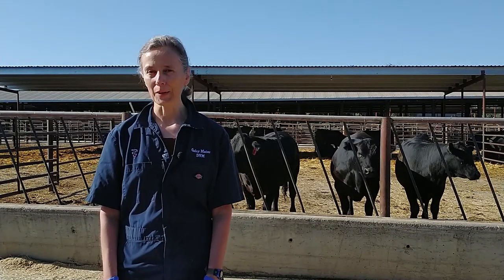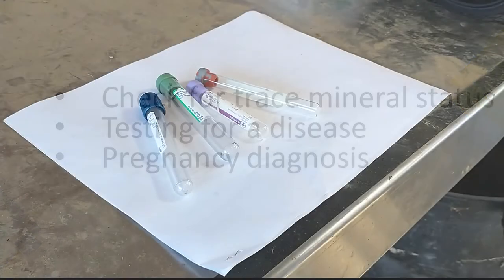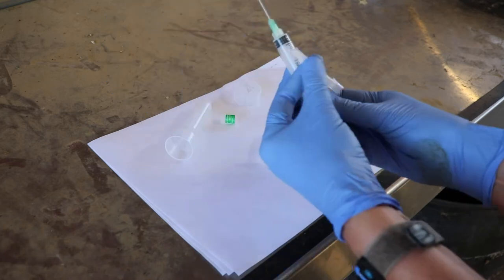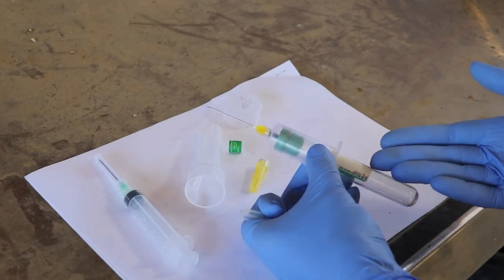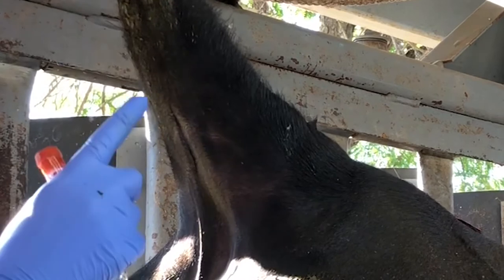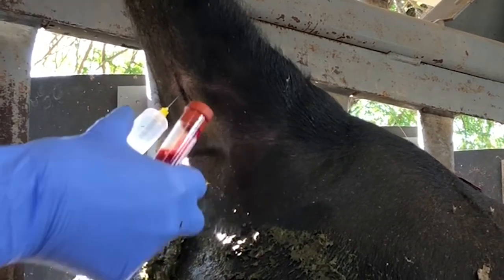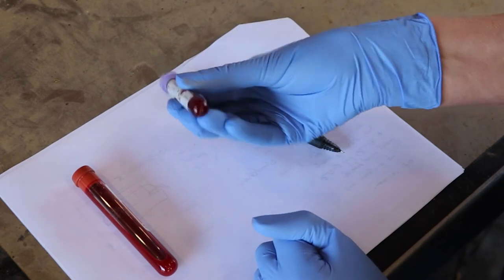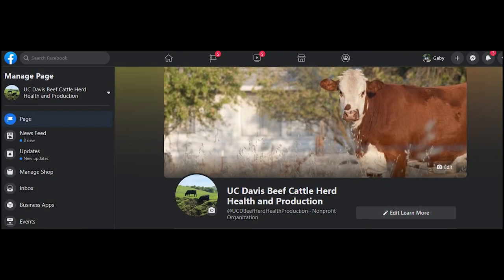How to Draw Blood from the Tail of Cattle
UC Davis extension veterinarian Dr. Gaby Maier explains reasons for taking blood samples from cattle,  the differences between types of blood tubes, as well as demonstrates how to take a blood sample from the tail of cattle.